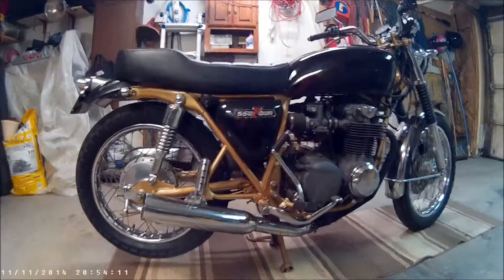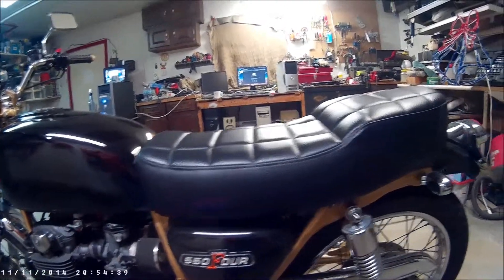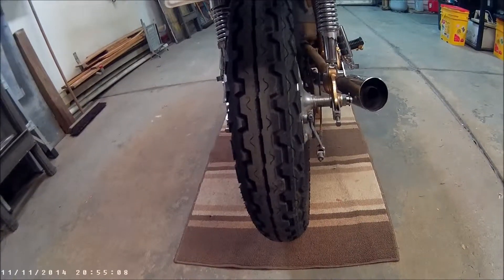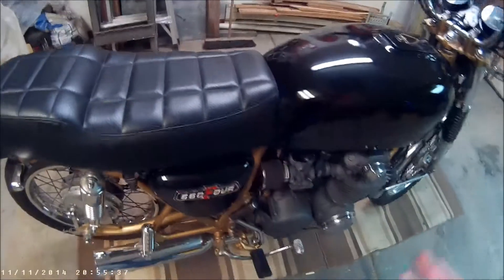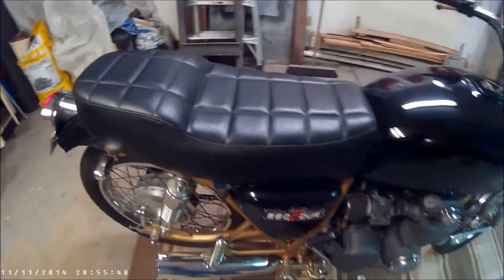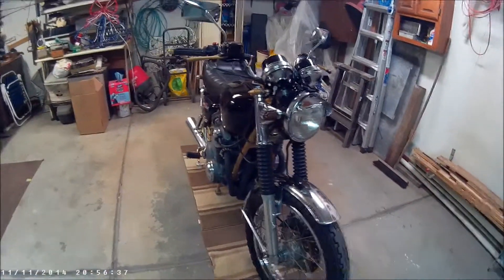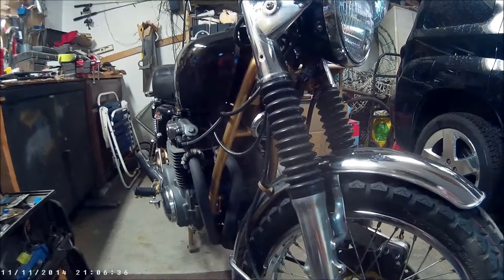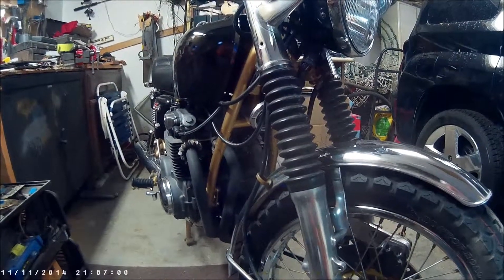My 1975 Honda CB550F WalkAround